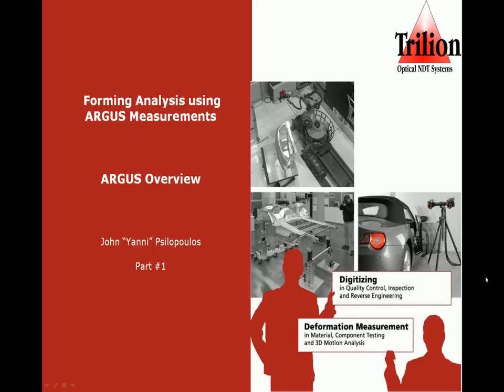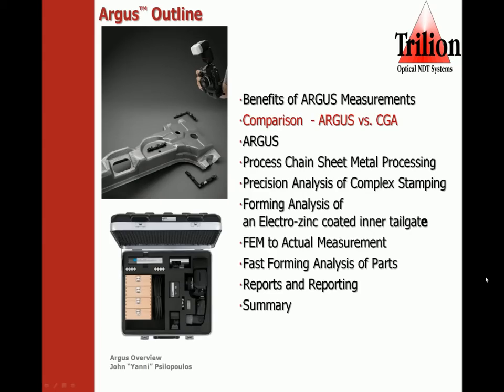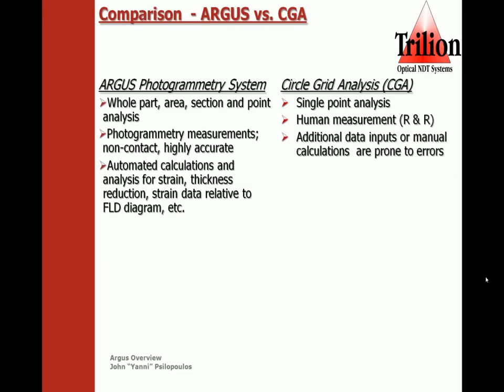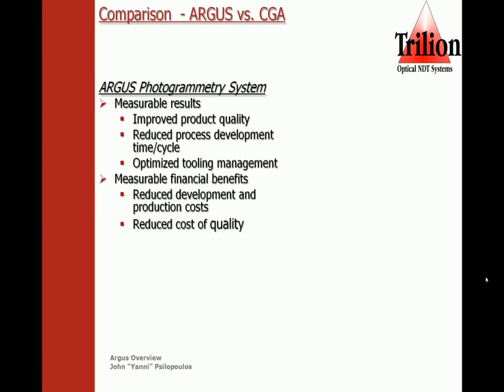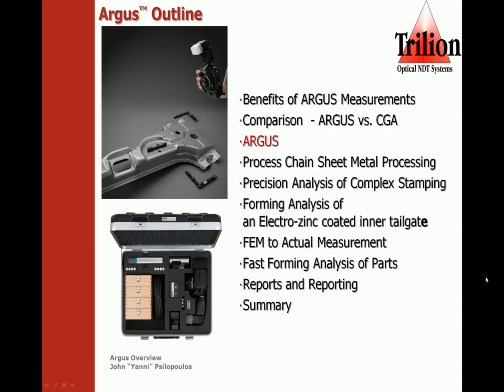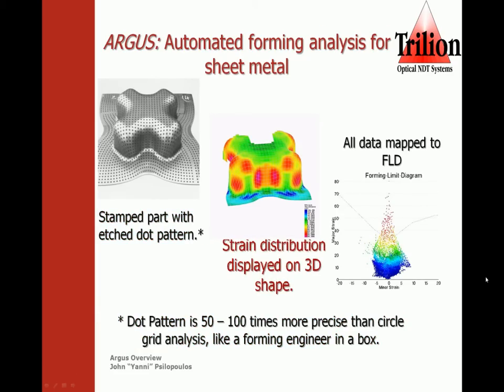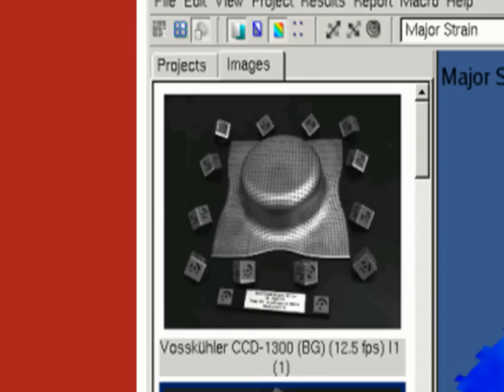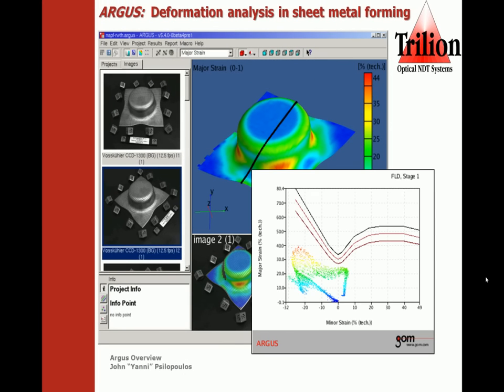ARGUS Part 1 (w / Voiceover)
ARGUS sheet metal formability analysis system Part 1 of 3